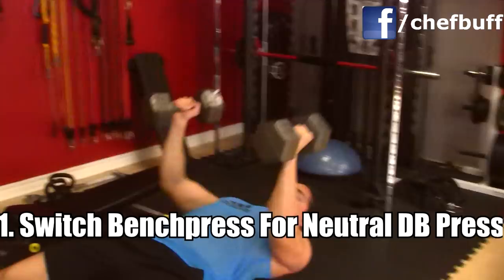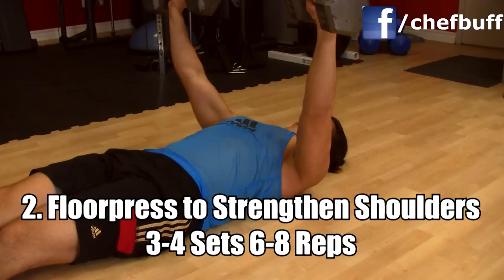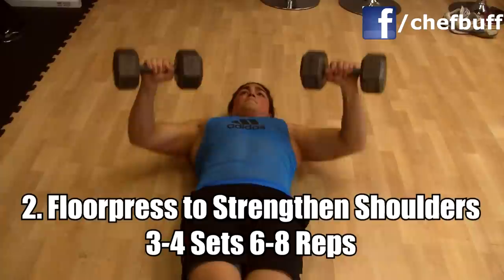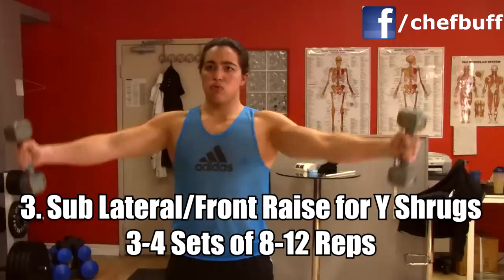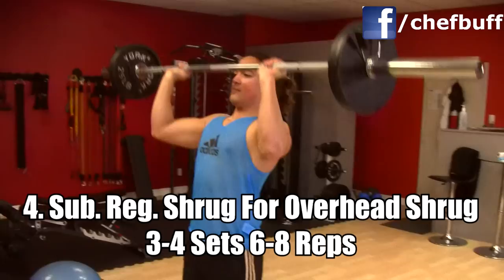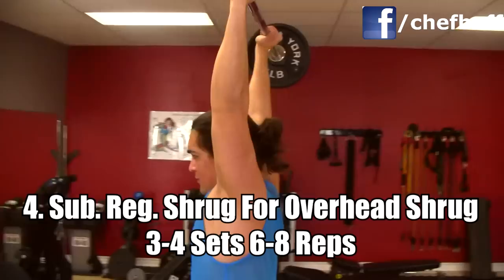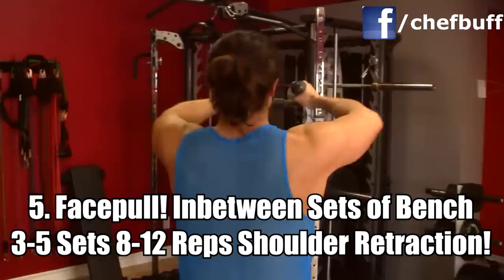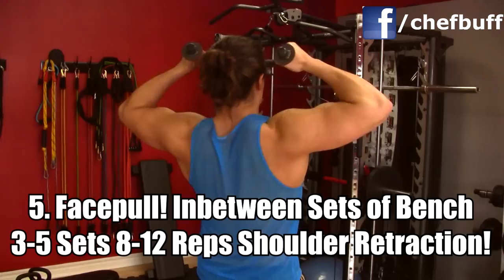5 QUICK Shoulder Strengthening Tips (Fix Rotator Cuff)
FIVE TIPS
1. Substitute the benchpress for a neutral grip DB press
2. Perform floor presses
3. Perform Y Shrugs
4. Perform Overhead Shrugs
5. Perform Face Pulls

BAM

Topics covered: "rotator cuff" shoulder strengthening injury rehab stretching warm up nutrition health fitness advice diet training muscles fail workout Lose weight weights "shoulder exercises" shoulders exercise gyms exercises build size gain "fat loss" lean supplements "workout nutrition" adidas arms sports tips strength fit technique routine flex bodybuilding bodybuilder howto vlog "chef buff" "omar isuf" "personal trainer" funny youtube